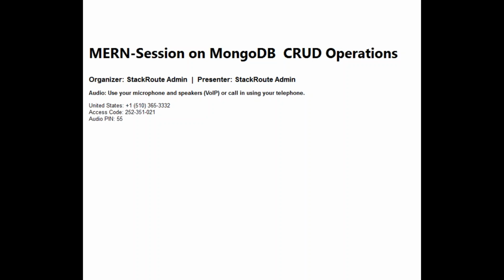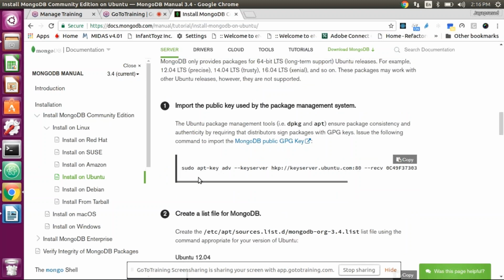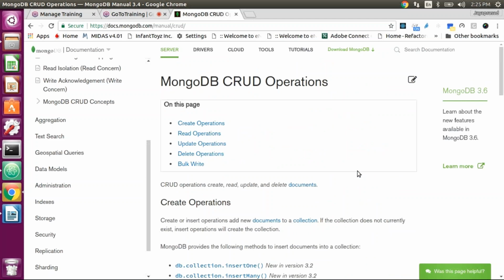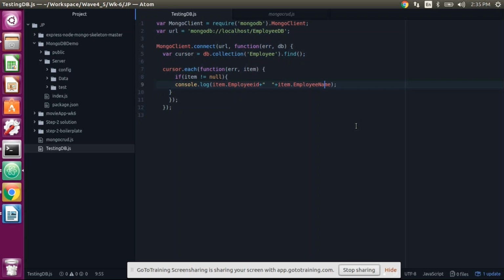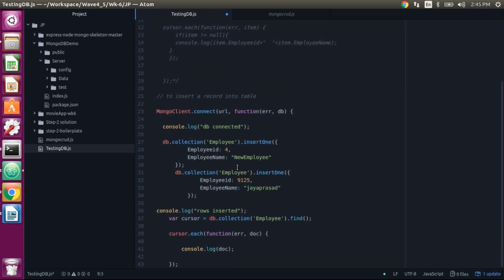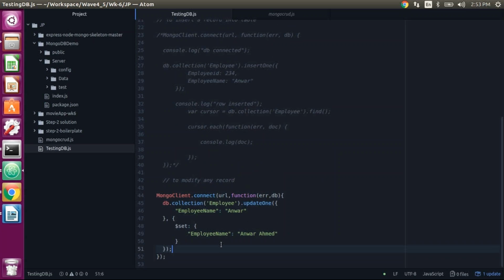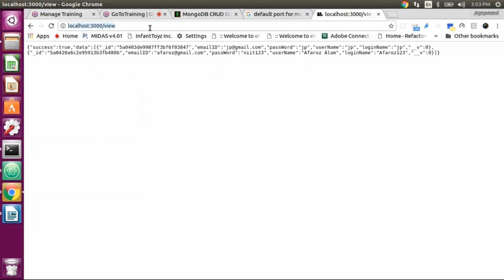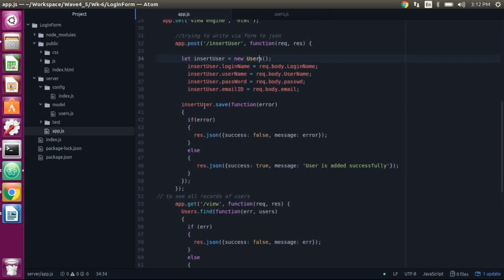2017 11 09 14 05 MERN Session on MongoDB CRUD Operations